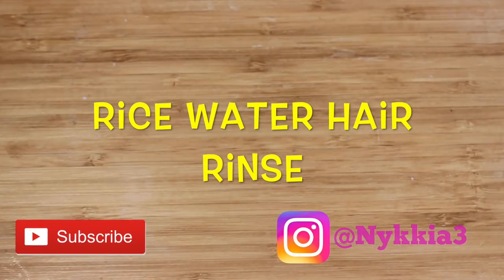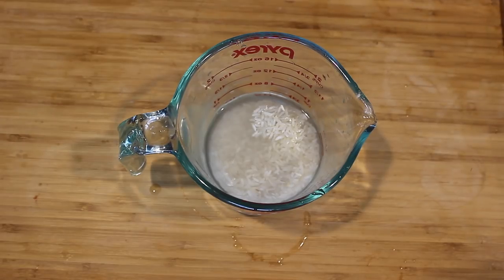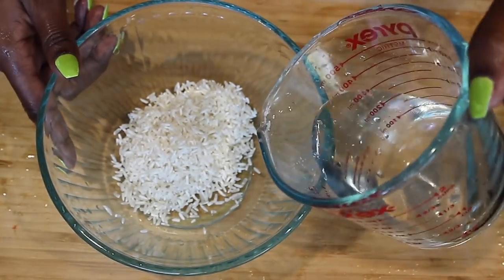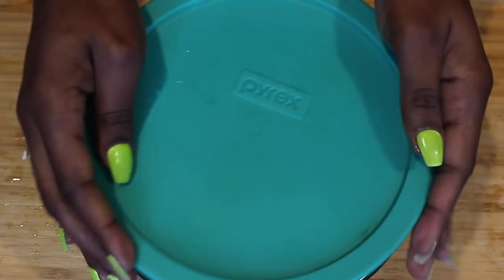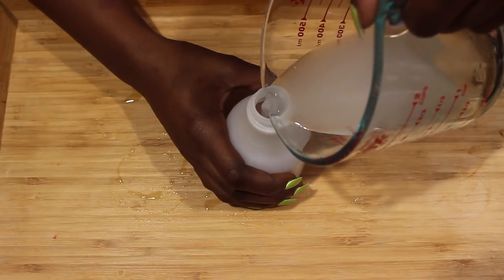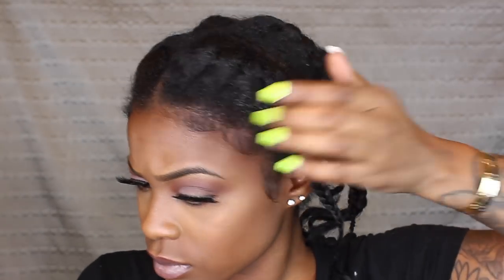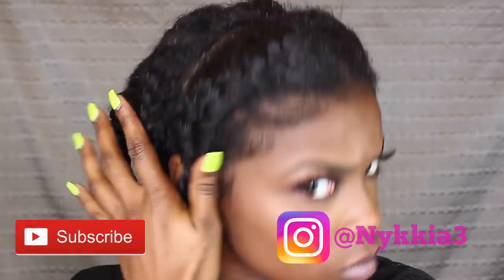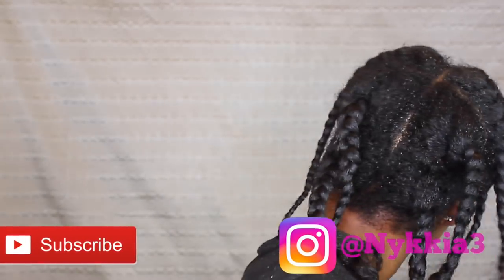Rice Water for Crazy Hair Growth - Fermented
Hi! This video shows you how to use the "Rice Water" method for long, strong, shiny hair. Rice Water is an account remedy to rowing long, healthy hair. It contains inositol, amino acids, and B vitamins, these are all great for our hair.

Products Used:
-Long Grain White Rice ( Local Grocery store)
-Water
-Tea Tree Oil (Whole Foods or anywhere that sells pure oil)